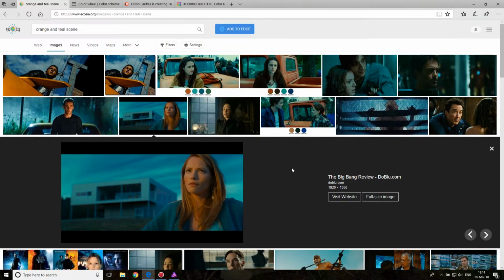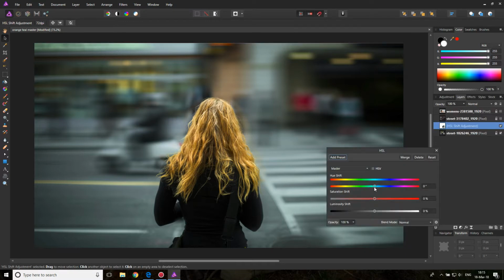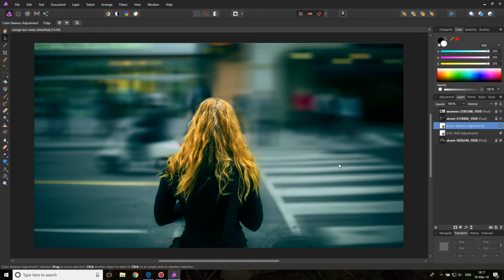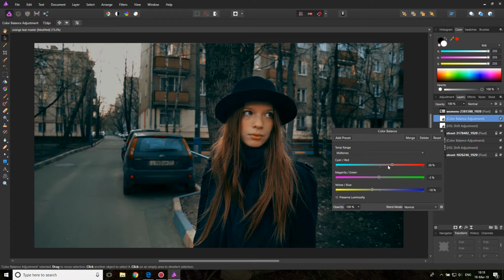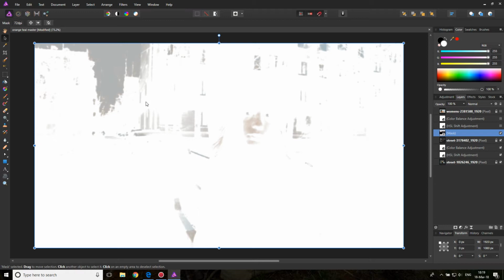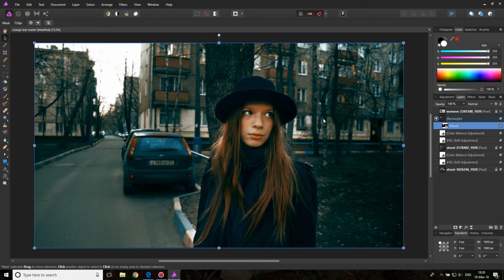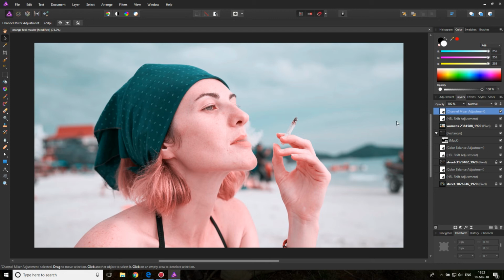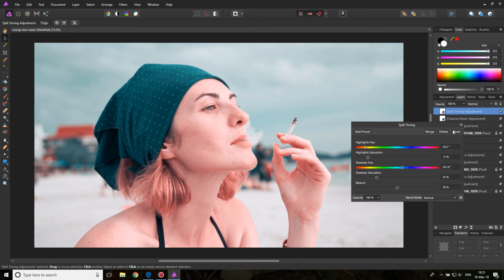Affinity Photo - Orange & Teal Look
Today we are looking into the famous "orange and teal" look. It is used in a lot of movies and on pages like Instagram and Flickr. The reason why it is so popular is, that it is a great way to use color contrast. Orange and Teal (or blue) are colors we find everywhere in our world. The sky, our skin. That is also the reason why it makes people pop out and grab more attention in a photo or movie scene.